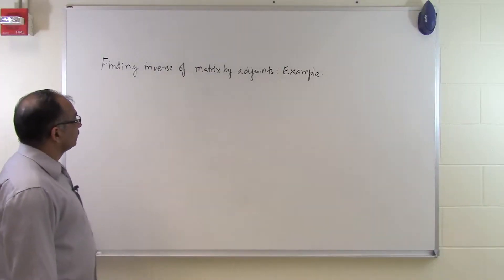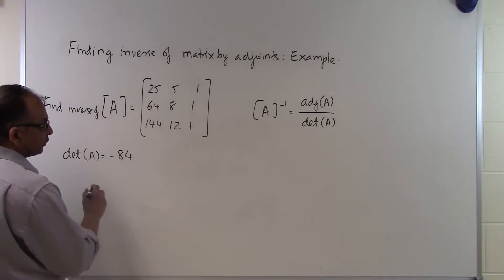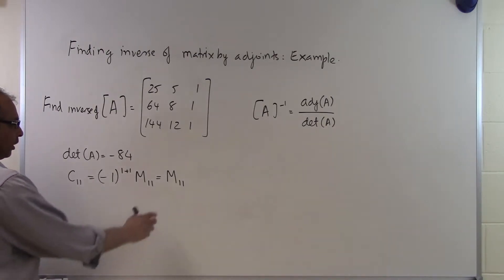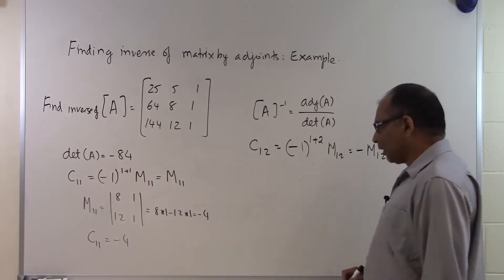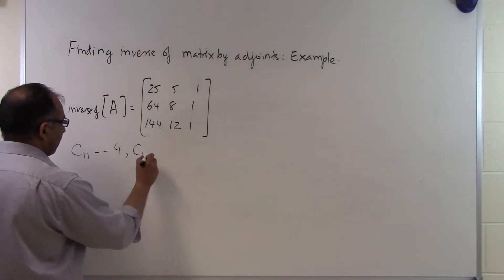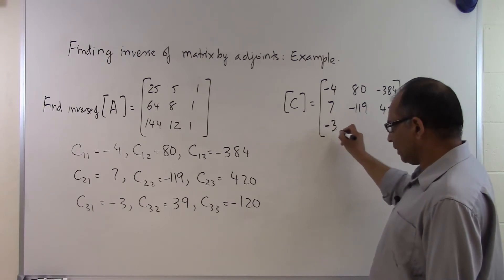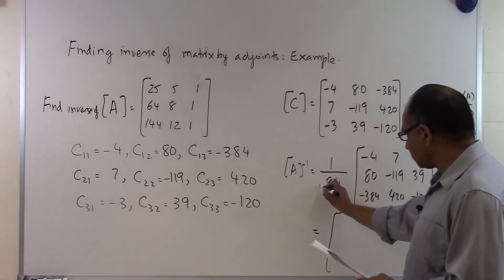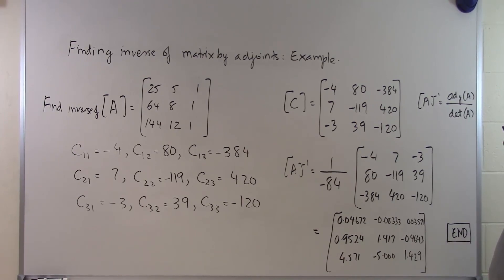Chapter 04.05: Lesson: Finding the Inverse of a Matrix by Adjoints: Example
Learn via an example finding the inverse of a matrix by adjoints. For more videos and resources on this topic, please